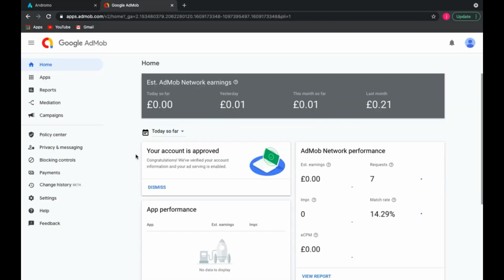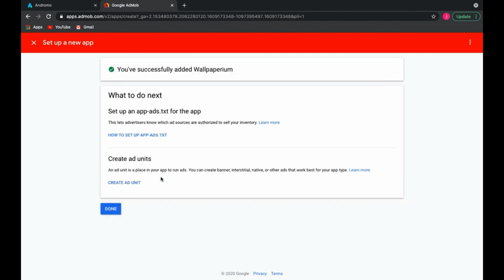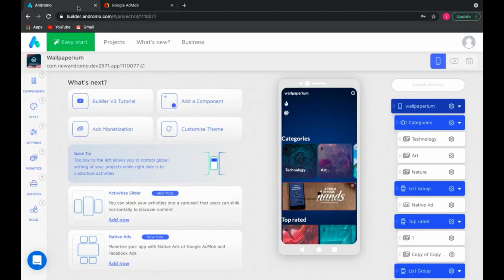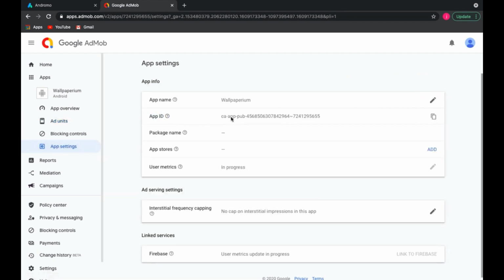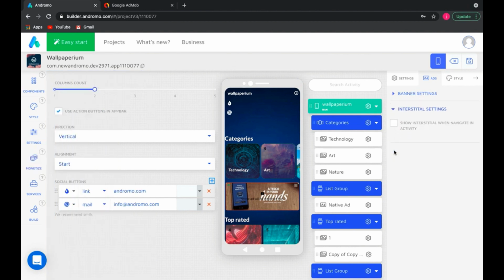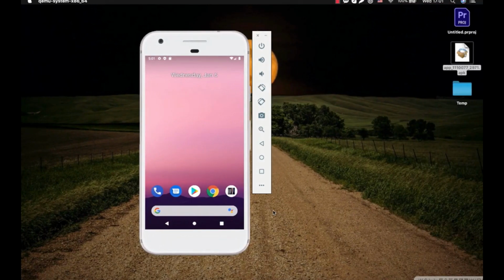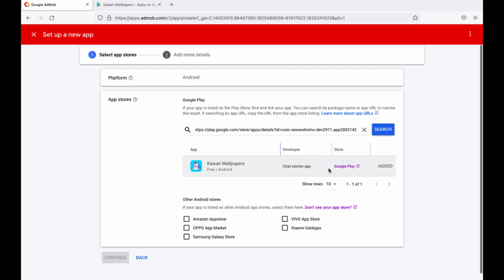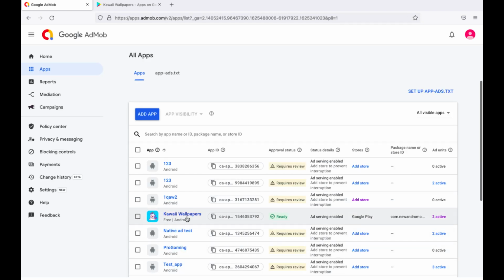How to set up Admob banners and interstitial ads in your Andromo V3 app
In this short video you can see how to set Admob banners and interstitial ads at your Andromo V3 app.

+ We have added a tutorial related to Admob app adding updates 2022